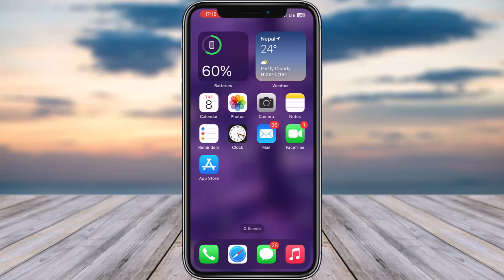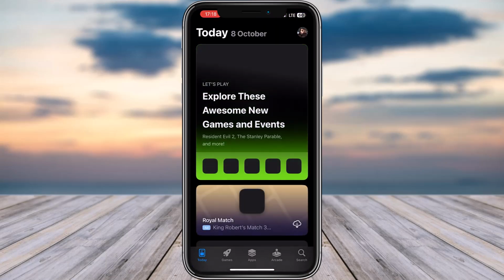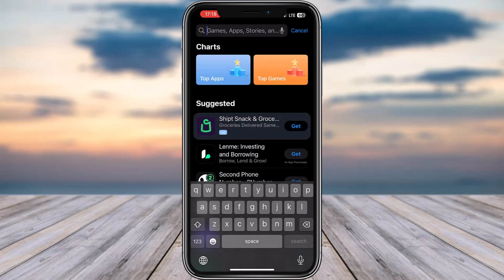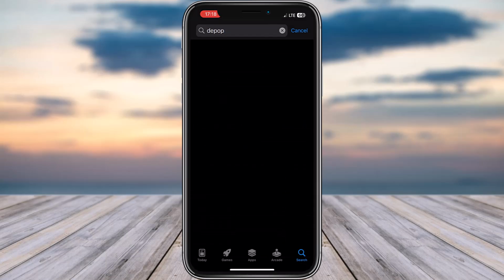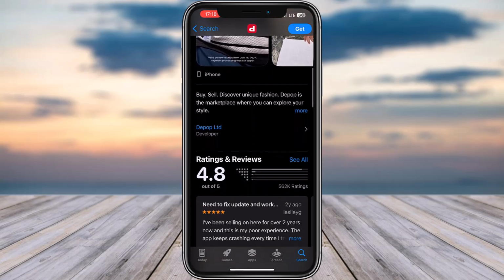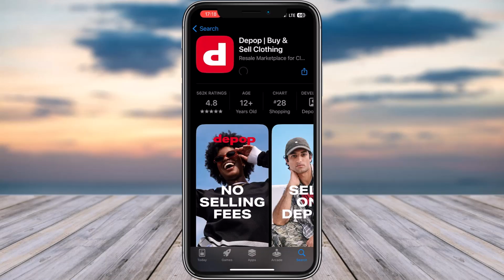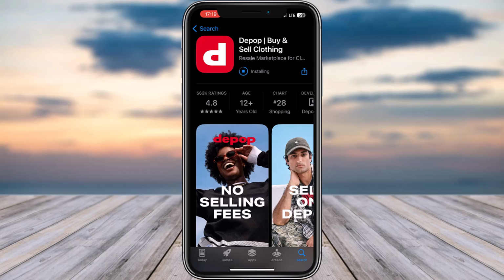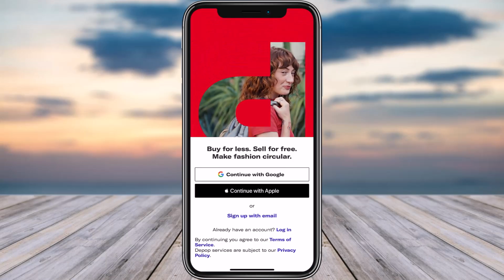How To Download & Install Depop App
"Hello everyone! As always, we’re here with another helpful tutorial for you. In today’s video, I’ll guide you through the steps to download and install the Deop app on your mobile phone.

"First, open your device’s App Store or Google Play Store. This will work whether you’re using an Android or iPhone."

Step 2: Search for the Deop App
"In the search bar at the top:

Type in Deop.
Look for the app in the search results. It should be the one you're looking for."

Tap on the Get or Install button next to the app name.
For iPhone users, confirm the download with Face ID, Touch ID, or by double-clicking the side button.
The app will start downloading, indicated by a progress circle."
Step 4: Wait for Installation
"Once the download is complete:

The app will automatically begin installation.
Once installed, you’ll see the Open button appear where the download button was.
Tap on Open to launch the app."
Step 5: Access the App
"After opening the app:

You’ll see the welcome screen or setup page, depending on the app’s design.
Follow the on-screen instructions to start using Deop for your needs."